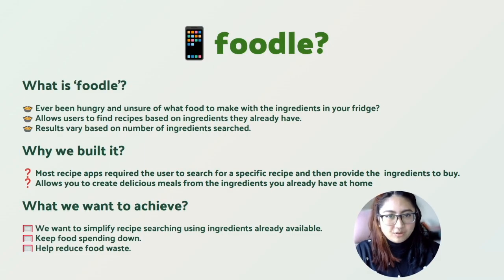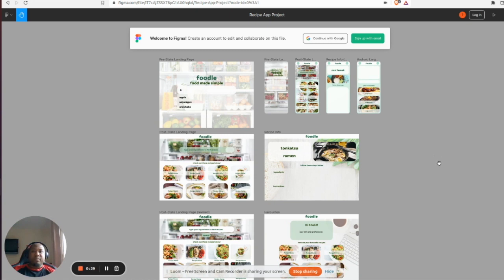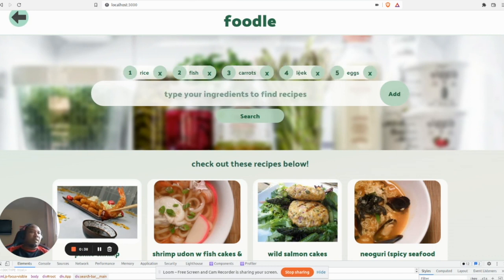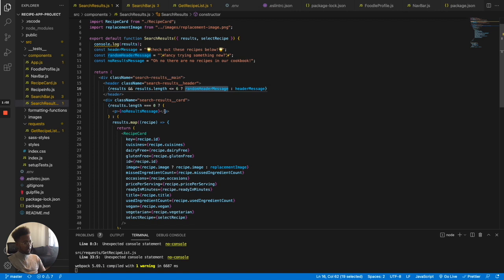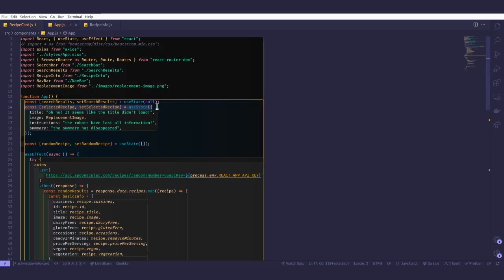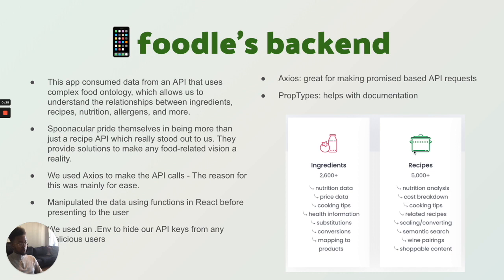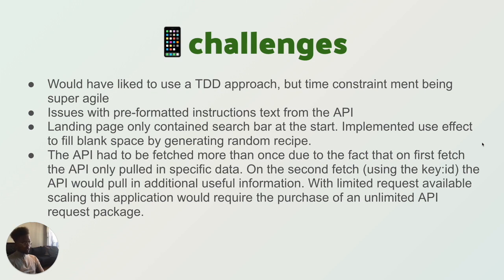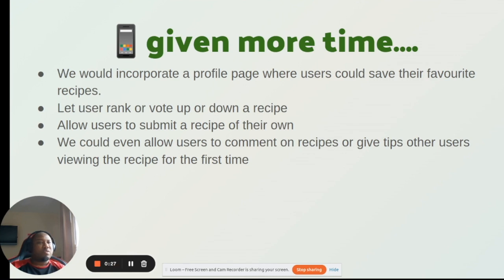Foodle // Ashley, Eriq & Khalid // September 2021 Final Projects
Ashley Navo, Eriq Abonie, Khalid Nur // Foodle